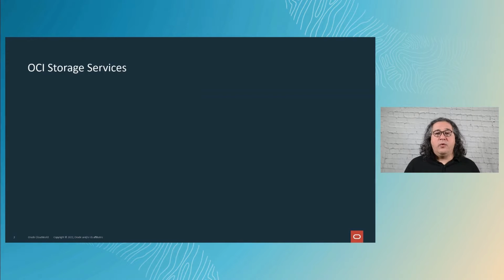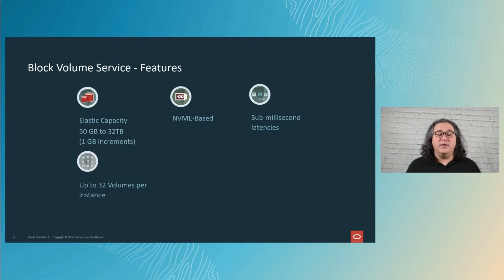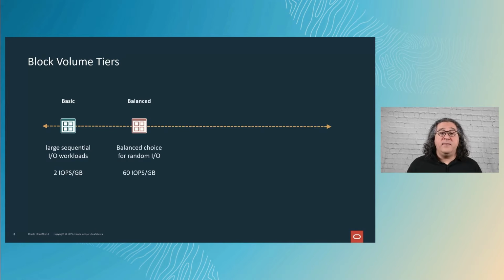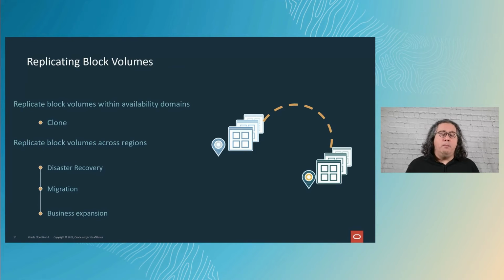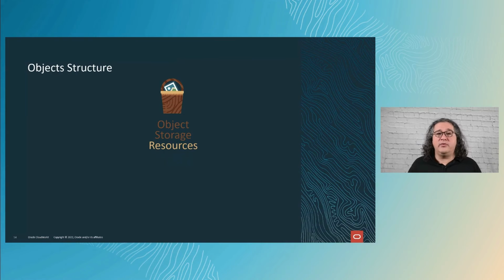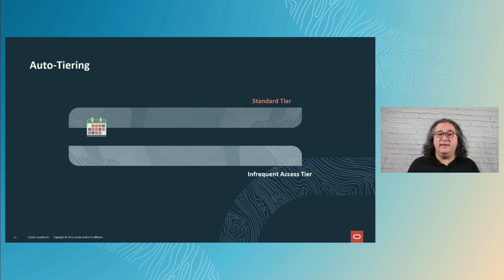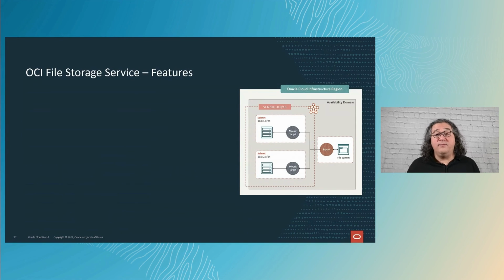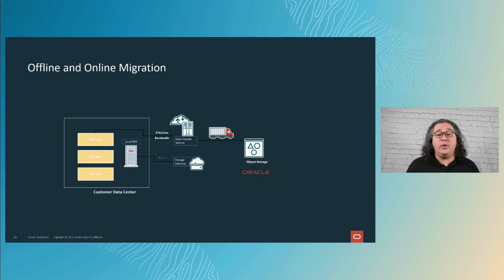Getting started with Oracle Cloud Infrastructure storage services | CloudWorld 2022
Learn how Oracle Cloud Infrastructure storage services provide high performance at a low cost—making it easier to migrate enterprise workloads to the cloud. We show how to address key use cases with local, object, file, block, and archive storage services.

Watch Orlando Gentil, principal training lead and evangelist at Oracle, discuss getting started with Oracle Cloud Infrastructure Storage Services at CloudWorld 2022.